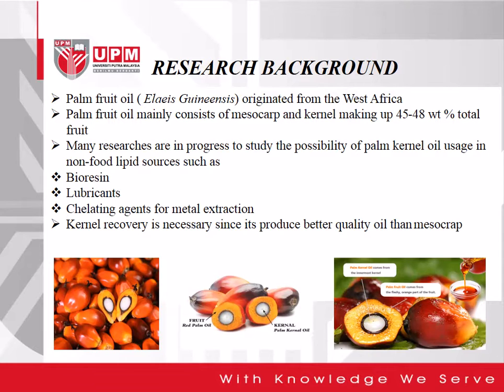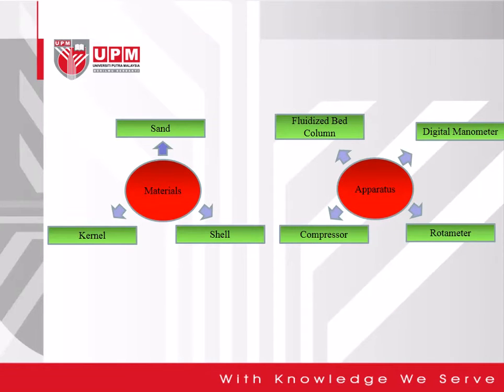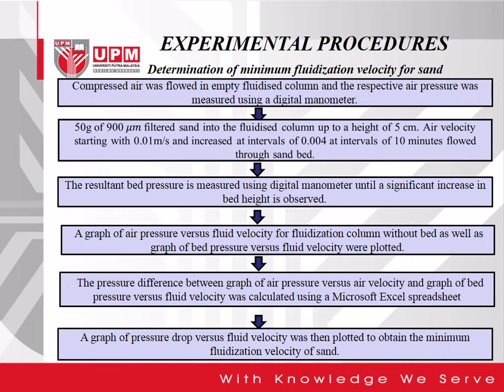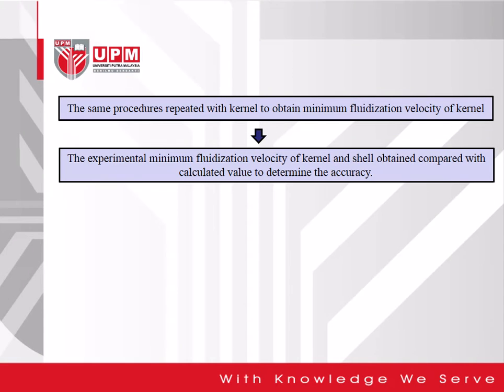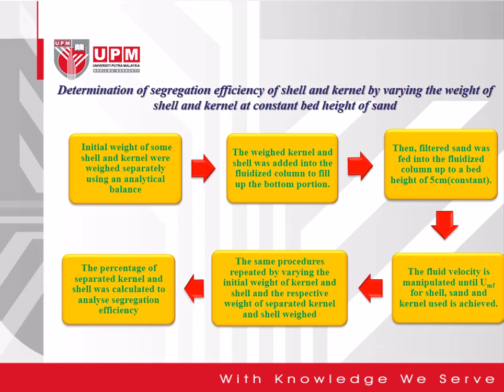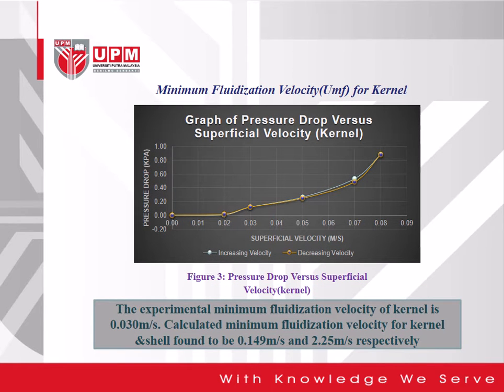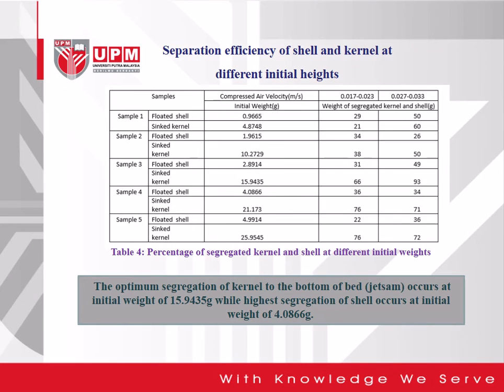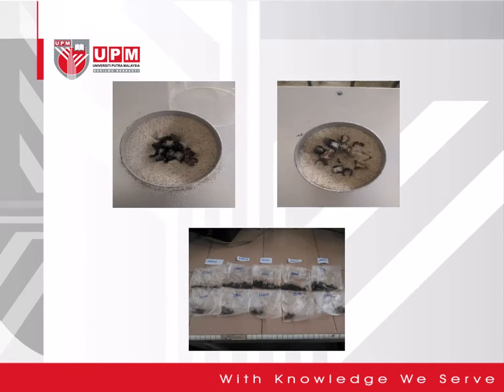Final Year Academic Project - Video Presentation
PREMKUMAR A/L NATHAN 177748

"FLUIDISED BED SEPARATION OF KERNEL AND SHELL OF OIL PALM NUTS"